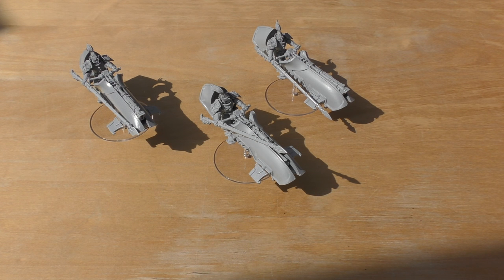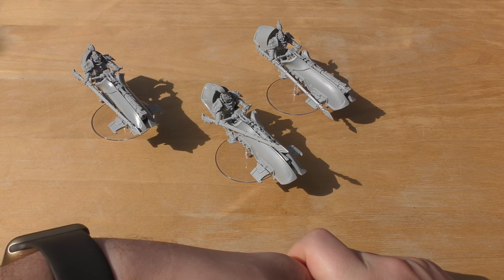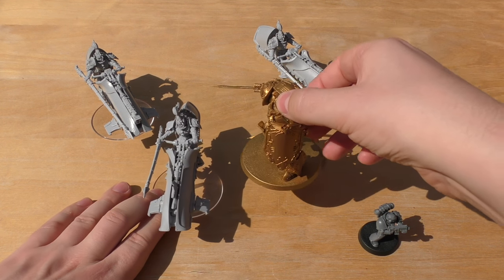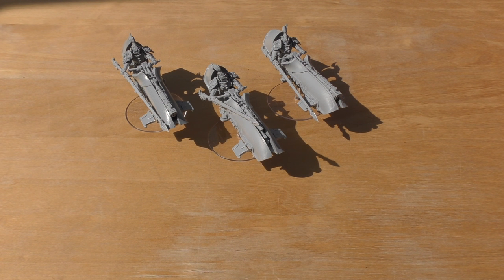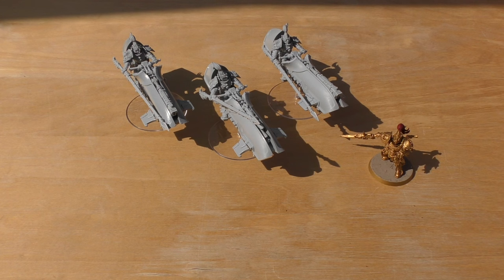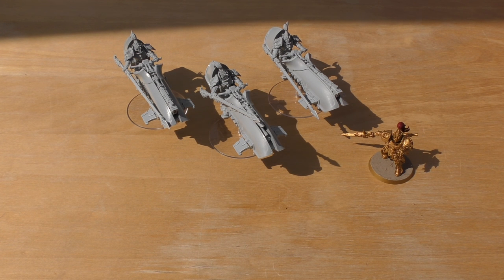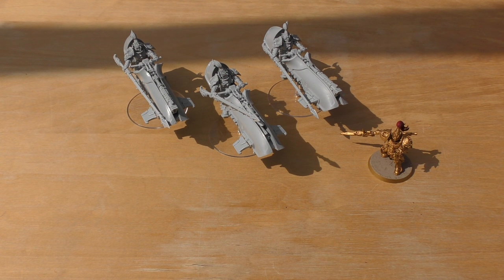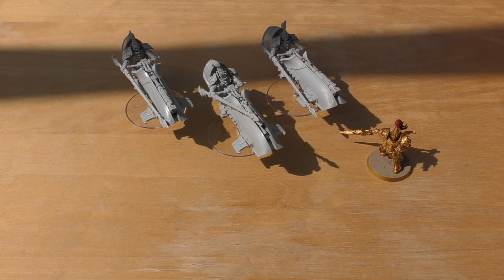Legio Custodes Agamatus Jetbike Squadron - Review (HH)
**All length and no girth**
My review of the Legio Custodes Agamatus Jetbike Squadron by Forge World.

-Created and Directed by Erasmus Brosdau.